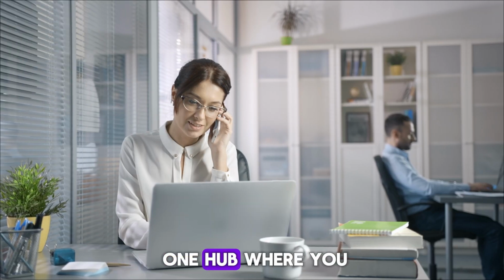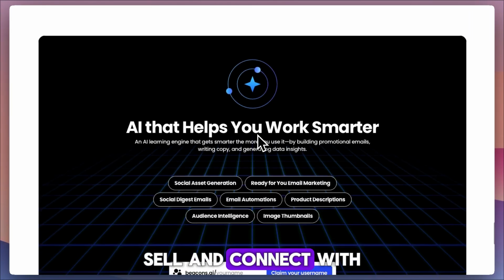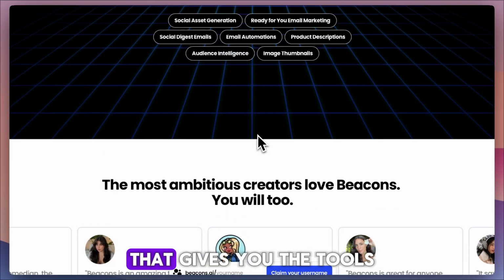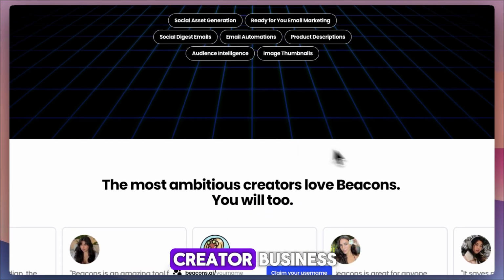Beacons AI Review (2025) – Best Bio Link Software!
Discover our Beacons AI Review (2025)—a trusted all-in-one platform for creators—from customizable link-in-bio pages and AI-powered email campaigns to digital storefronts and media kits. We highlight its standout features like drag-and-drop design, seamless Stripe/PayPal integration, and advanced pricing tiers. You’ll also learn about limitations in customization, significant billing concerns, support shortcomings, and real user feedback to help you decide if it’s worth using this year.